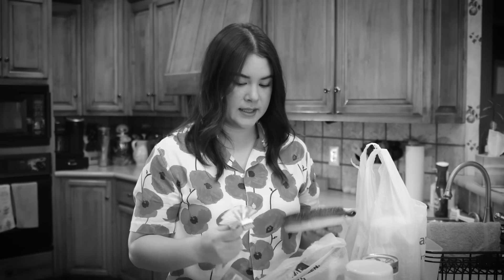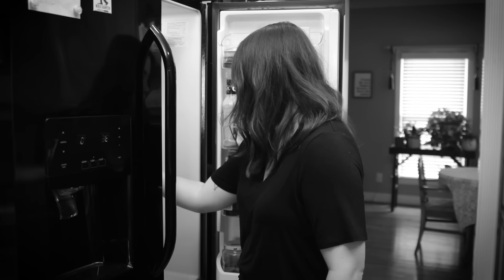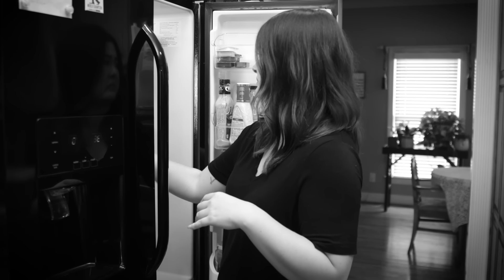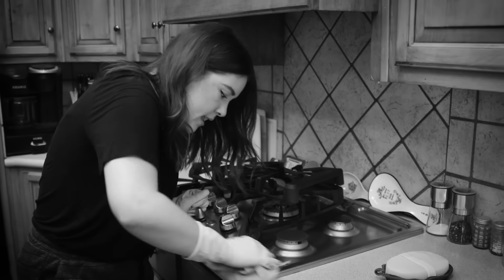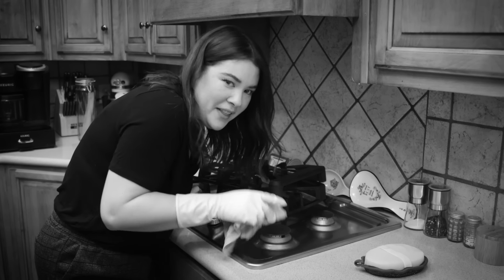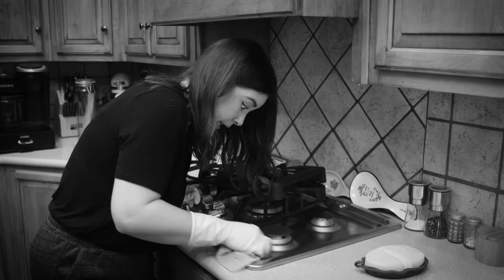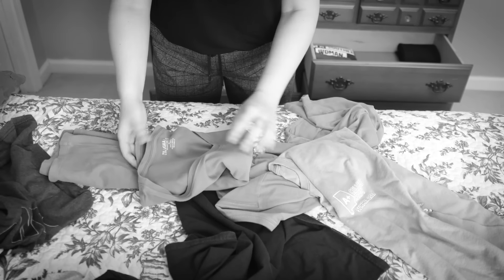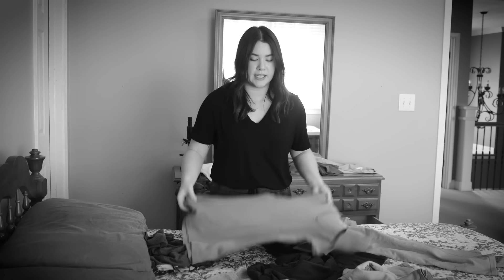The Reality of Spring Cleaning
We'll get to it tomorrow...